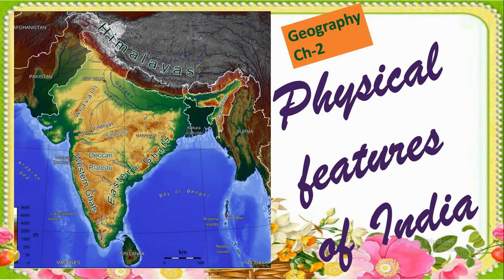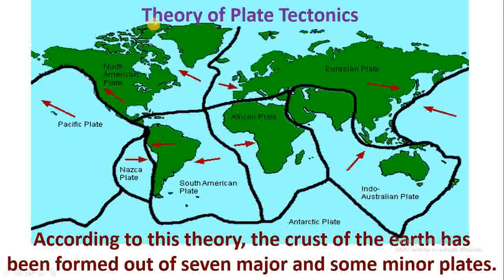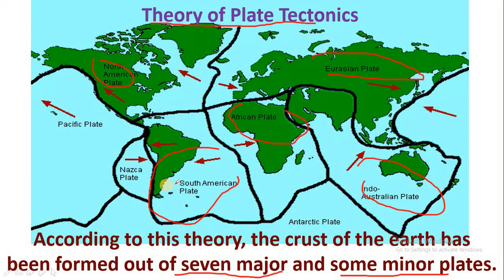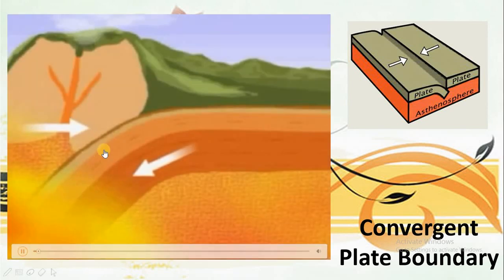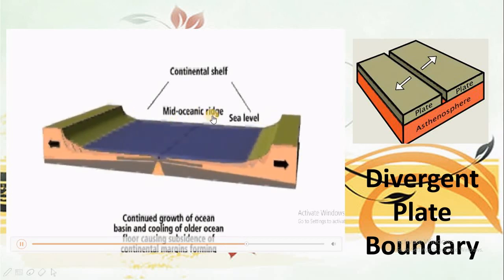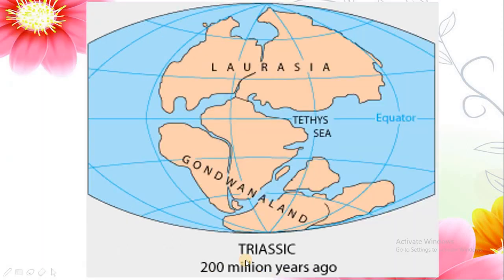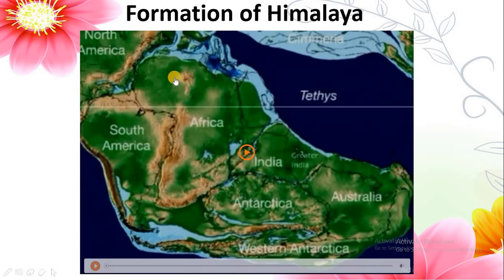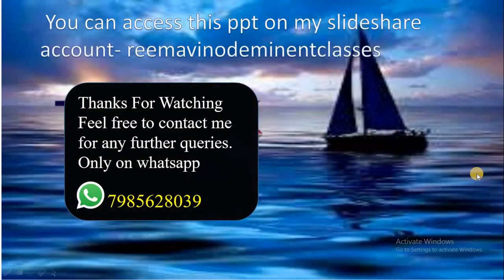Tectonic plates movement । The formation of Himalaya । The Physical Features of India